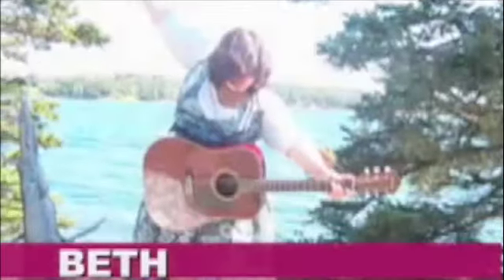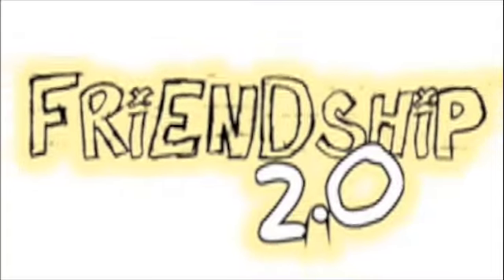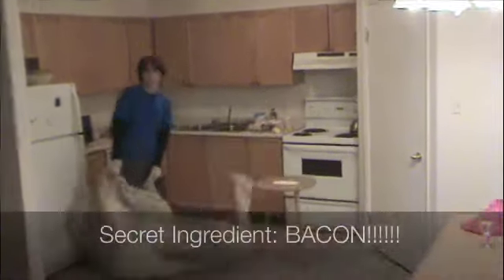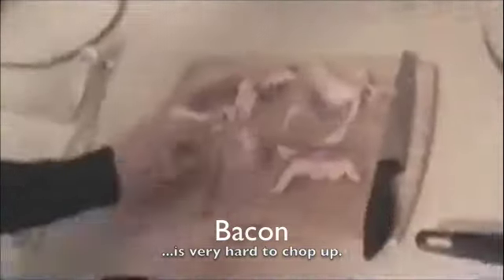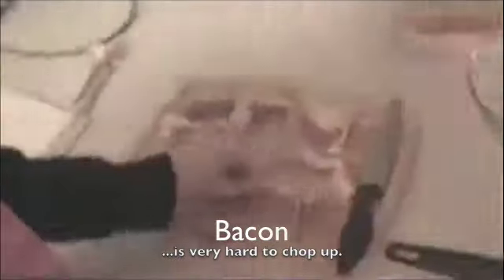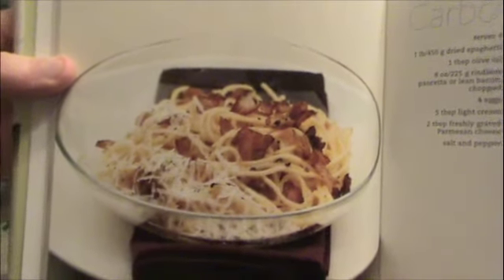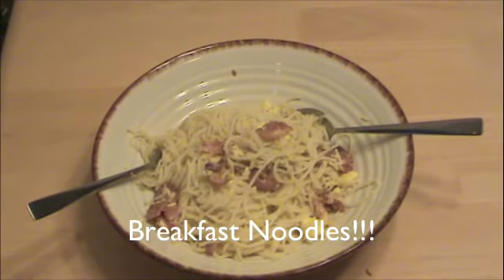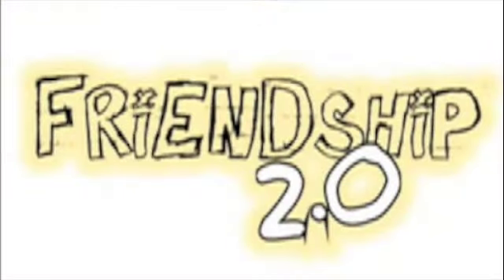Friendship 2.0: Tyler - January 29th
Tyler completes the cooking challenge...

...sort of.

Credit to Brad Sinclair and Jon Pye for for filming, editing and production assistance.